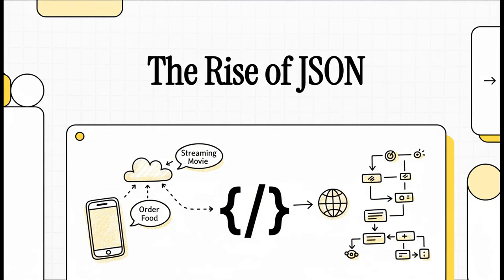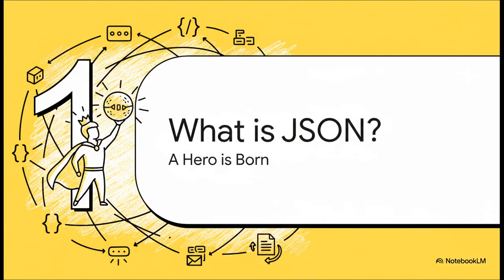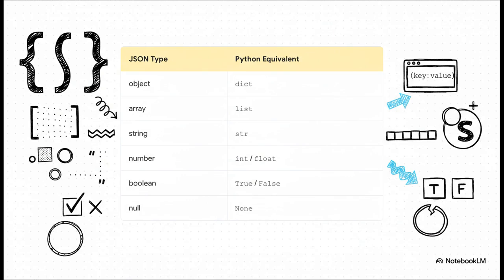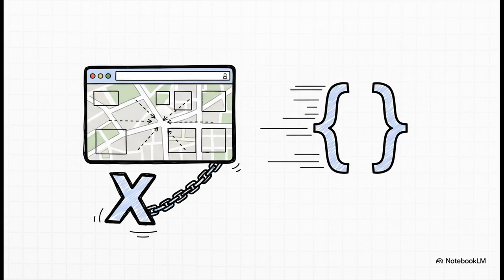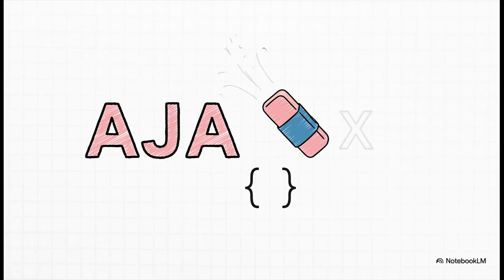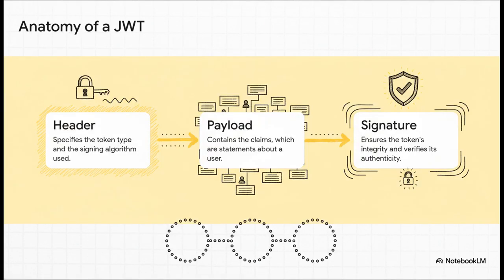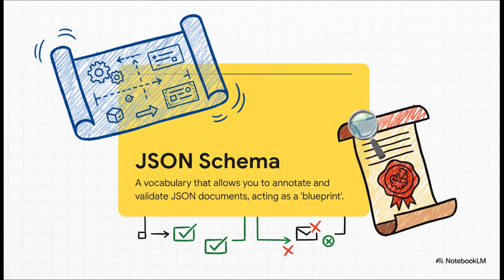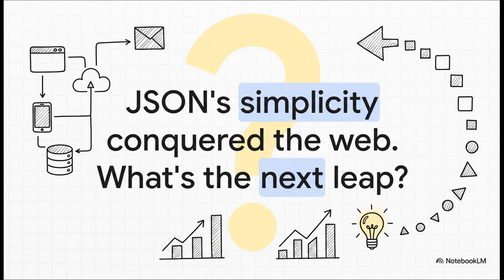JSON Explained: Evolution, Standards, and Practical Implementation | Uplatz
JSON (JavaScript Object Notation) has become the universal data exchange format of the modern internet. From REST APIs and microservices to configuration files and AI model payloads, JSON powers structured communication across systems. In this video, we break down the evolution of JSON, its standards, and how it is implemented in real-world systems.

This Uplatz Explainer video starts with the origins of JSON. We explain how it emerged from JavaScript object syntax and evolved into a language-independent data format standardized through RFC specifications. You’ll understand why JSON replaced XML in most web and API scenarios.

We then dive into JSON structure and standards. Topics include objects, arrays, key-value pairs, data types, encoding rules, schema validation, JSON Schema, serialization and deserialization, and interoperability considerations. You’ll see how standards ensure consistent data exchange across platforms.

The video also explores practical implementation patterns. We cover REST API payload design, configuration management, message queues, NoSQL document databases, streaming JSON, performance considerations, and common pitfalls such as over-nesting and data validation challenges. You’ll understand how JSON behaves in production systems.

Finally, we connect JSON to modern distributed architectures—microservices communication, event-driven systems, cloud-native applications, and AI inference APIs. By the end of this video, you’ll have a structured framework for understanding both the theory and practical application of JSON in contemporary software systems.

This video is ideal for backend developers, API designers, cloud engineers, data engineers, and anyone building distributed applications.